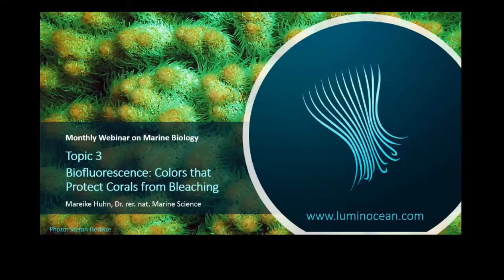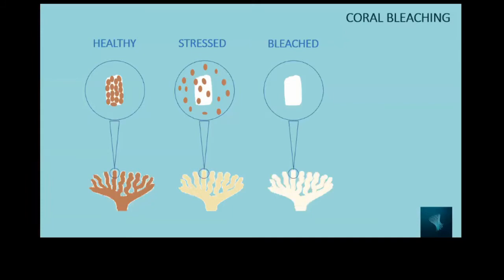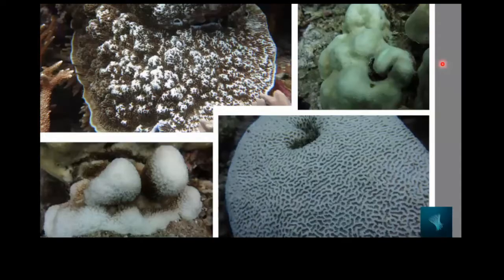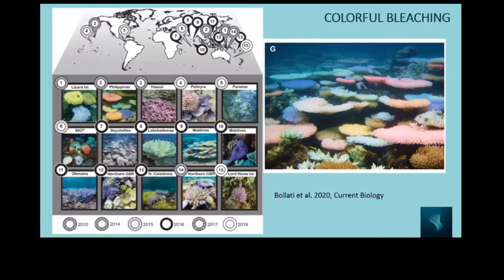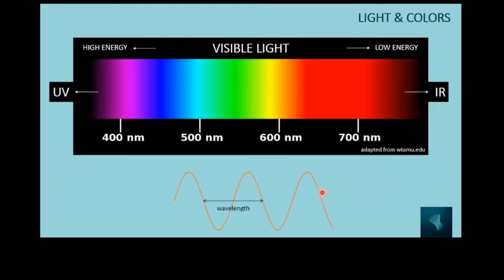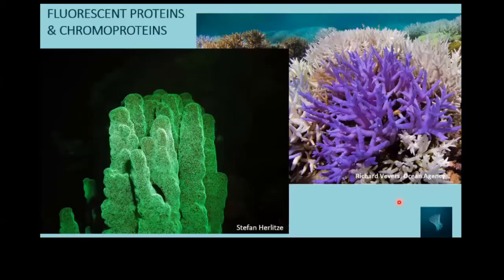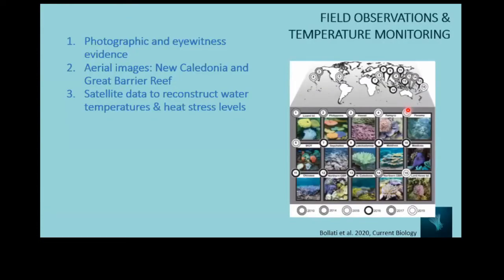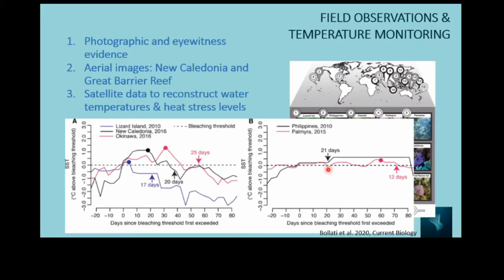Webinar 3: Fluorescent corals and coral bleaching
In this video we present how colorful bleaching can help corals recover. As all videos in our series, it is a scientific topic explained for a general audience. You might like it if you are a scuba diver or interested in becoming one.